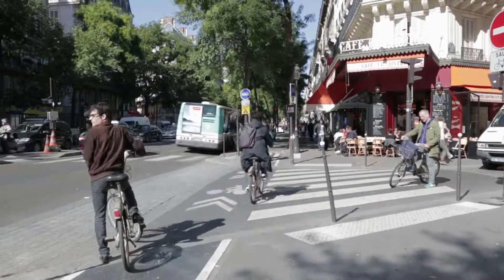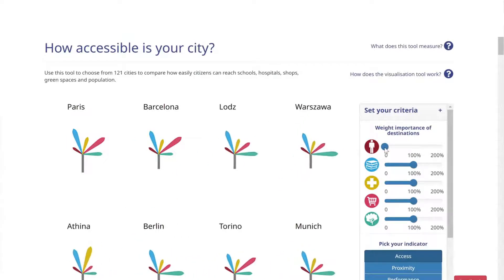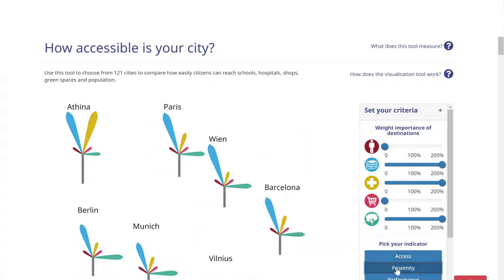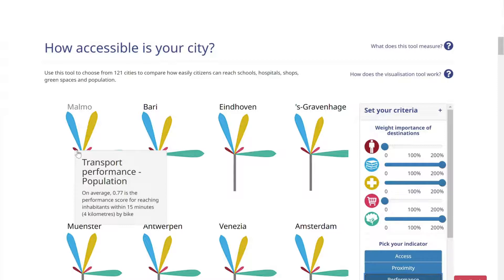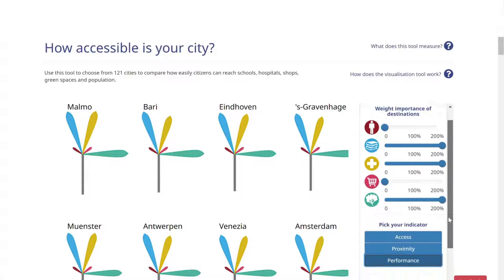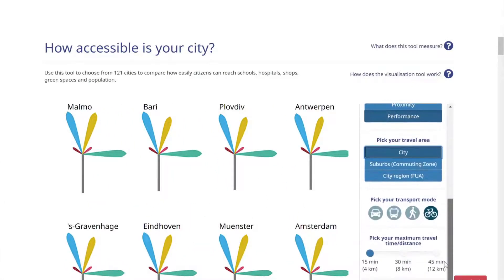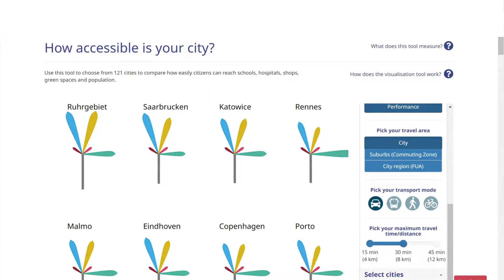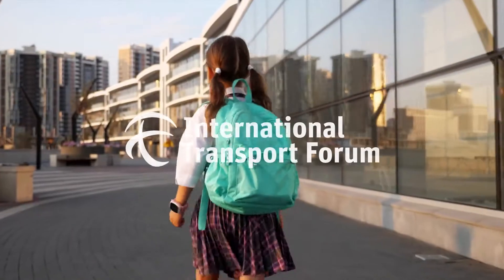How accessible is your city?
This ITF interactive online tool helps you find out how accessible your city is.

It's based on three indicators:
Access: the number of destinations that can be reached by a particular mode of transport within a certain time.
Proximity: the total number of destinations within a given distance from the origin.
Performance: a combination of Access and Proximity.

Different types of destinations are displayed as petals below each city’s name on the tool’s homepage. Users can prioritise five different destination types: Schools, hospitals, population, food shops and green spaces.
The tool uses information from more than eighty cities across Europe and the indicators are calculated for four modes of transport.
You can see how these indicators change over different travel areas. The tool accounts for cities, suburbs and entire urban areas
The tool also allows you to compare your city to others across Europe.
So, come and see how accessible your city is!